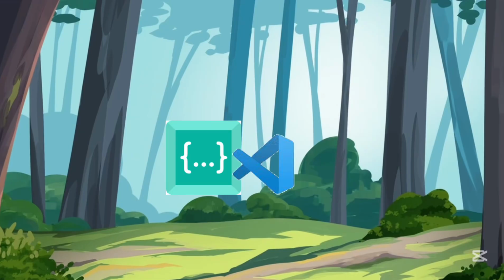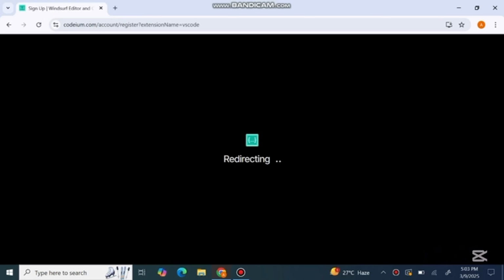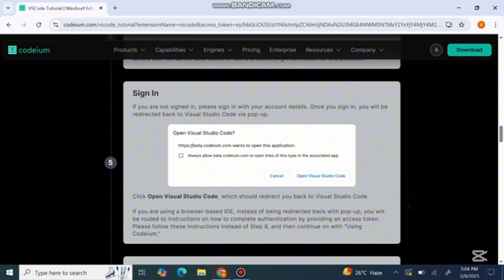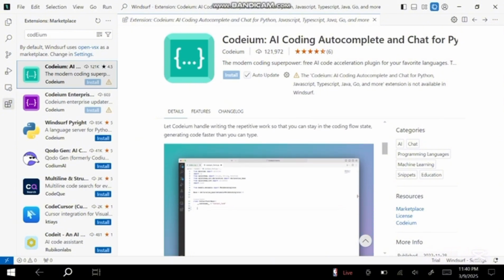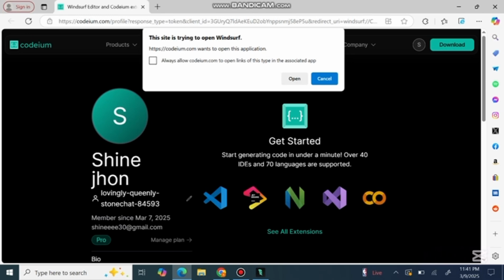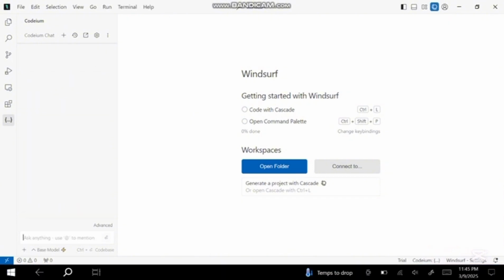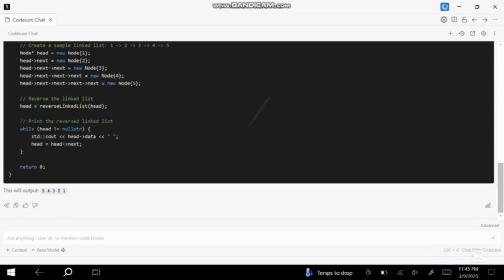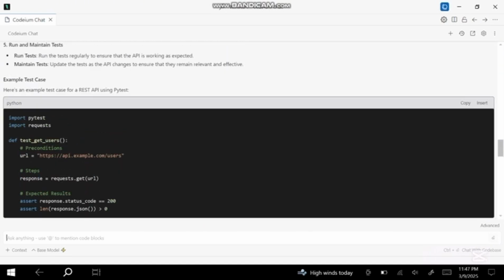How to Install Codeium in VSCode: Quick and Simple Codeium VSCode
Installing Codeium in VSCode is a quick and straightforward process that brings AI-powered code completions and suggestions to your development environment.